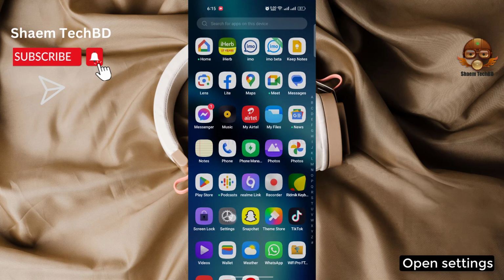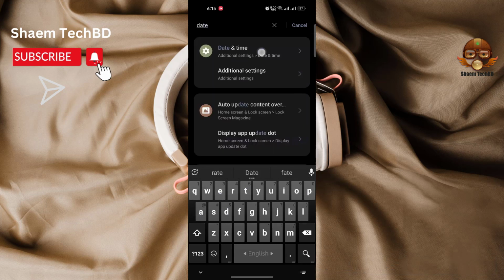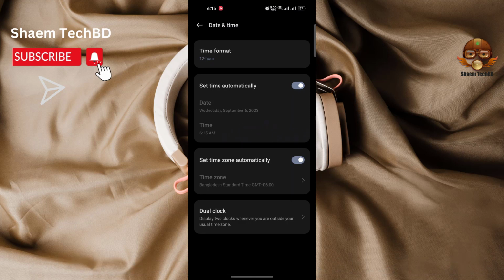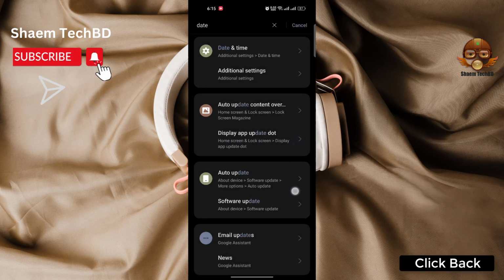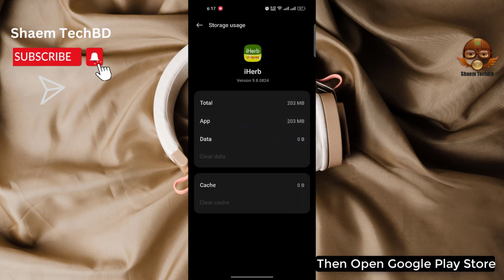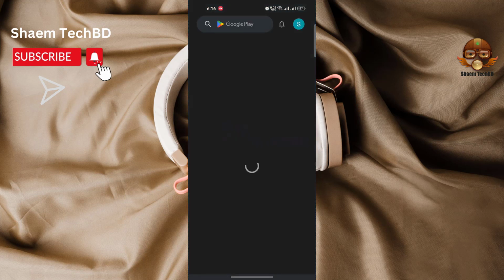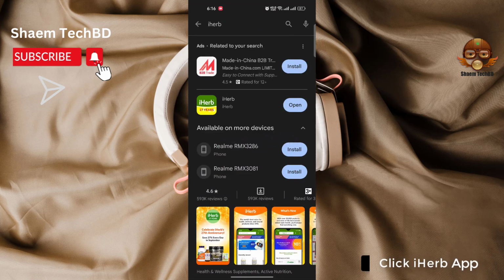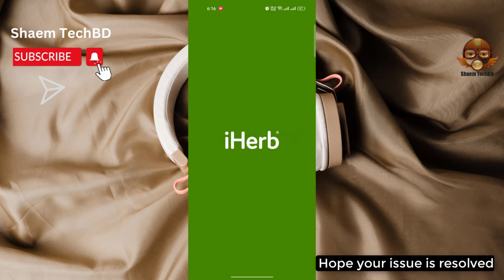How to Fix iHerb App Doesn't Work in Android After New Updates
How to Fix iHerb App Unfortunately Has Stopped Error
How to Fix iHerb App White Screen Issue
How to Fix iHerb App Black Screen Issue
How to Fix iHerb App Scroll Down Problem Issue
How to Fix iHerb App Keeps Crashing Issue
How to Fix iHerb App Login Problem Issue
How to Fix iHerb App Slow Loading Problem
How to Fix iHerb App Scrolling are Extremely Slow and Laggy
How to Fix iHerb App Very Slow to Load
How to Fix iHerb App Sign in Not Working
How to Fix iHerb App Stop Working
How to Fix iHerb App Extremely Slow and Unresponsive
How to Fix iHerb App Doesn't Work
How to Fix iHerb App Very Glitchy
How to Fix iHerb App Keep Lagging and Say There's an Error
How to Fix iHerb App Doesn't Accept Canadian Postal Codes in Billing Address